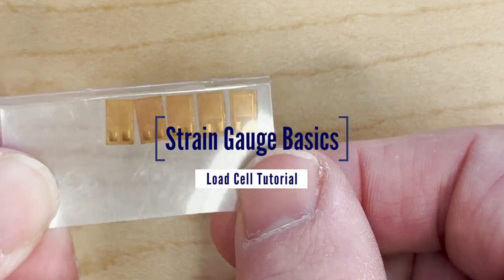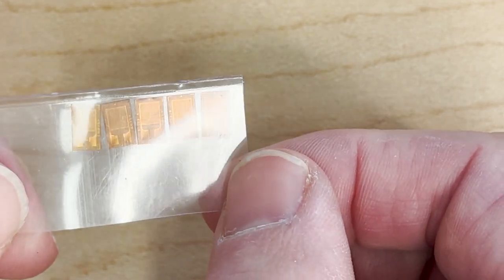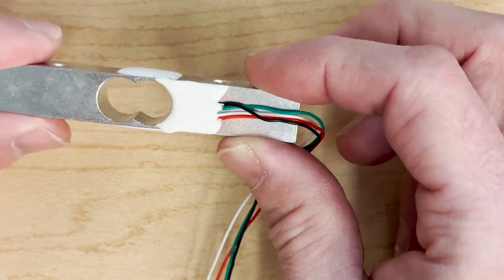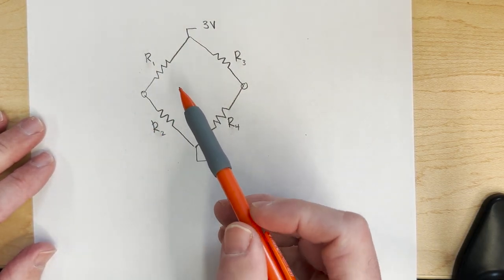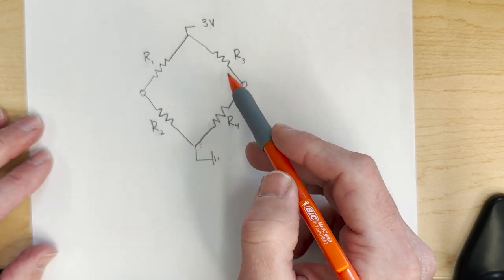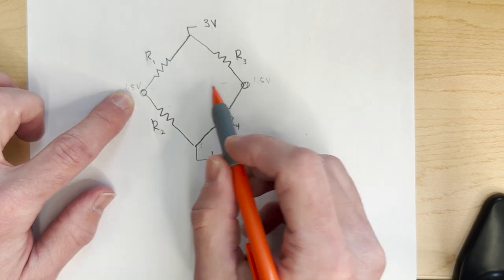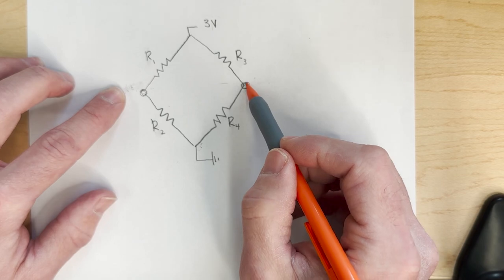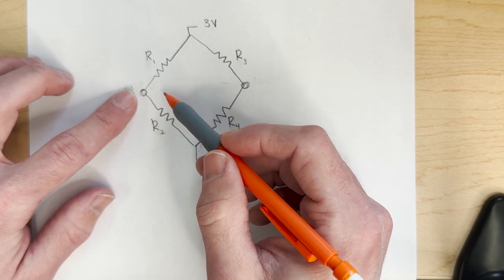04 Strain Gauge Basics for Raspberry Pi and Load Cell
Details the basics of a strain gauge, bridge circuit, and how the electronics of a strain gauge work.

The project is creating a scale using the raspberry pi, simple electronics, and a HX711 amplifier load cell board.